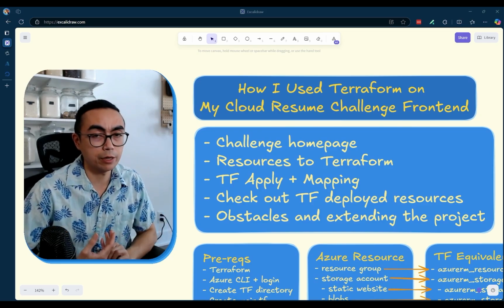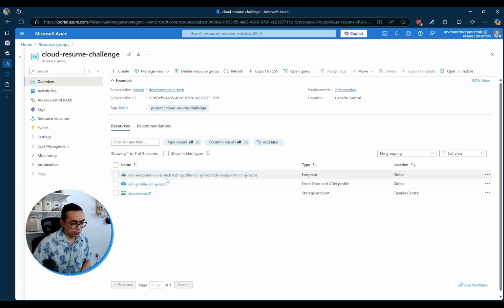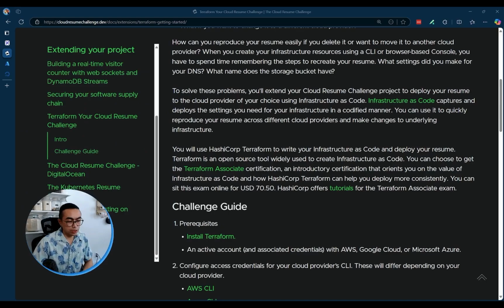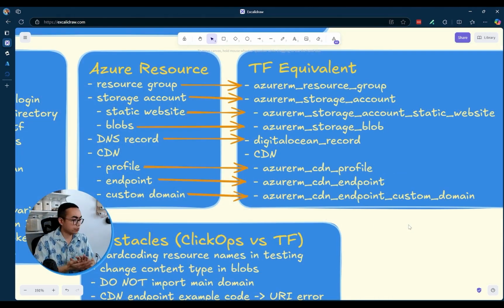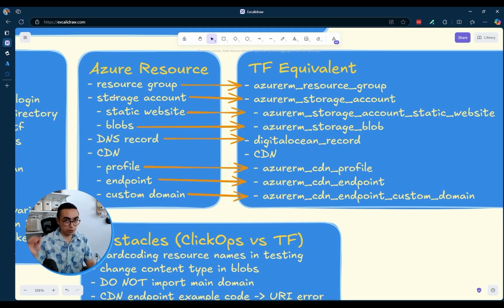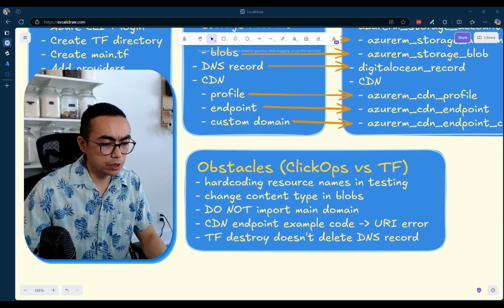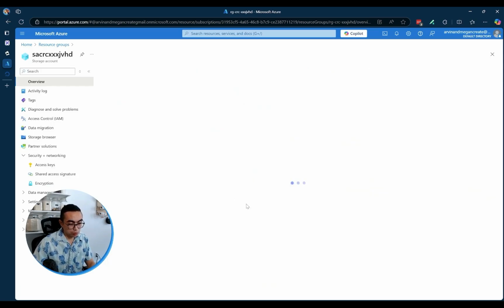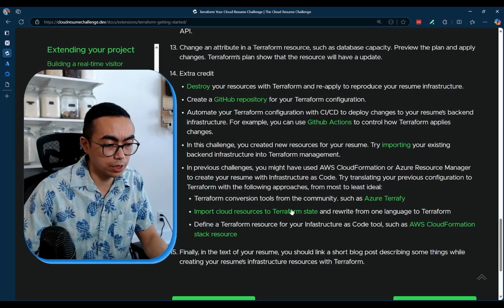How I Used Terraform on my Cloud Resume Challenge Frontend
In this video, I walk through how I used Terraform to deploy the frontend of my Cloud Resume Challenge on Microsoft Azure. This is the first of a two-part series, with the backend deployment coming in a future video.

🔹 What’s Covered in This Video:
✅ Quick intro to the Cloud Resume Challenge and why I chose Azure
✅ Converting frontend resources into Infrastructure as Code (IaC) using Terraform
✅ Terraform apply in action – deploying resources in real-time
✅ Breaking down Azure resources: Resource groups, storage accounts, static websites, CDNs, and DNS
✅ Common obstacles & solutions when working with Terraform on Azure
✅ Next steps & extending the project

🔧 Key Technologies:
Terraform
Microsoft Azure
Azure Storage (Static Website Hosting)
Azure CDN
DigitalOcean DNS

This is just the first step! In an upcoming video, I’ll be Terraforming the backend, including an Azure Function and Cosmos DB to track visitor counts.

📌 Resources & Links:
👉 Cloud Resume Challenge: